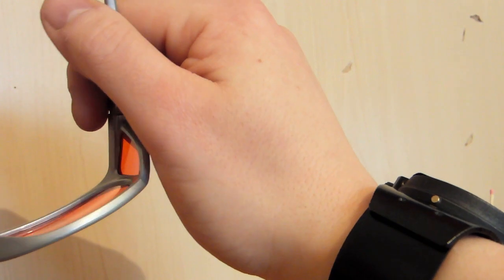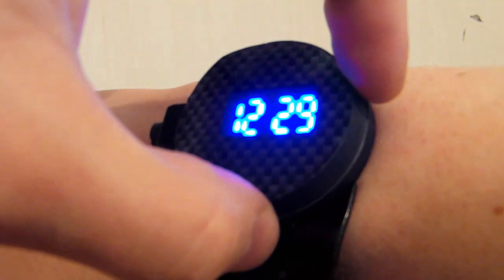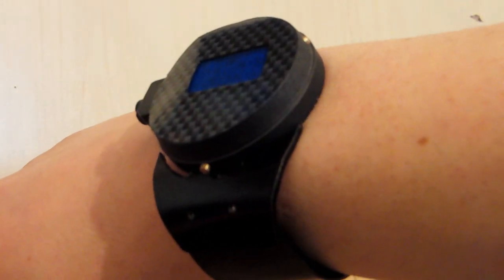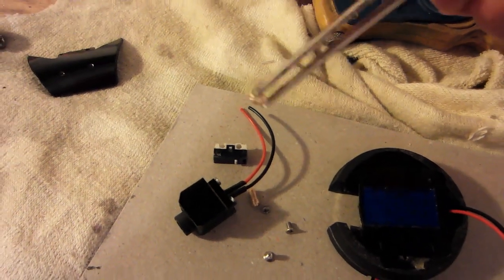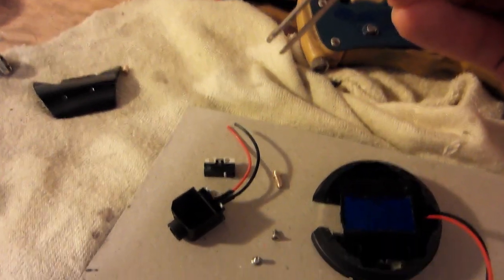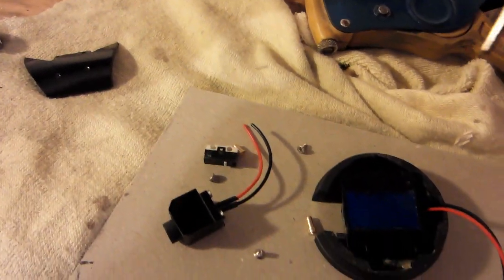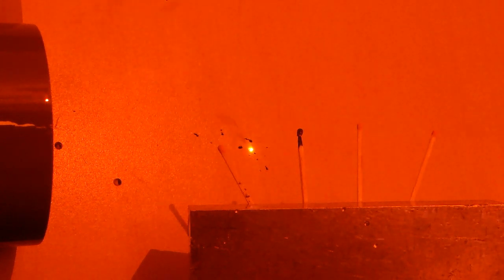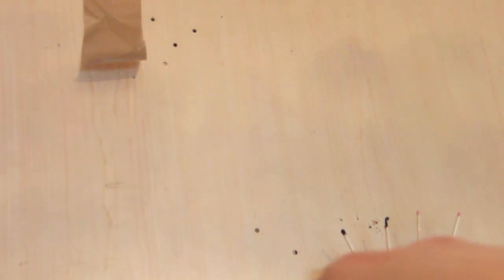Bond-inspired LaserWatch ( selfmade, including some burning laser tricks)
NO PLANS, dont ask. And not for sale, because it is really too small for a high power laser.
Battery only lasts 4 min.